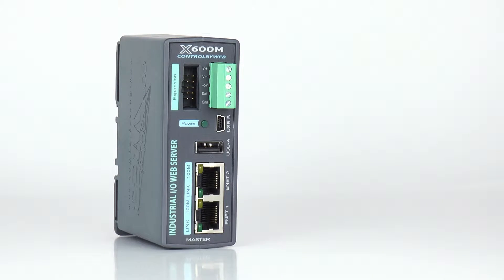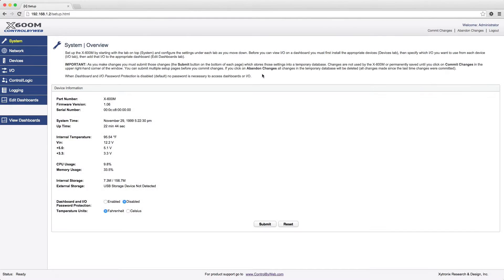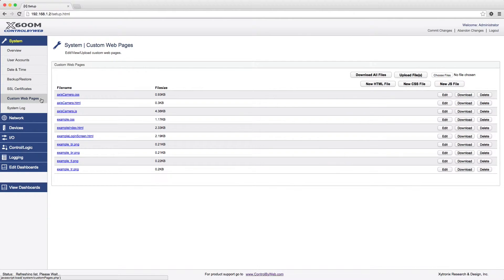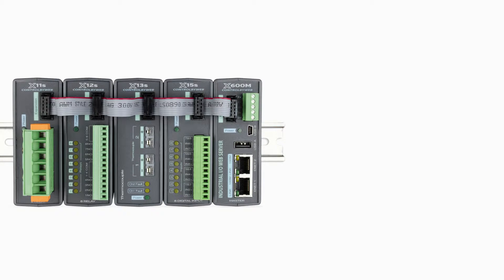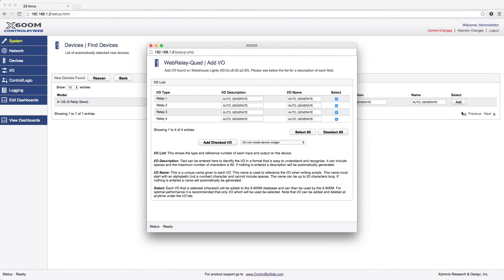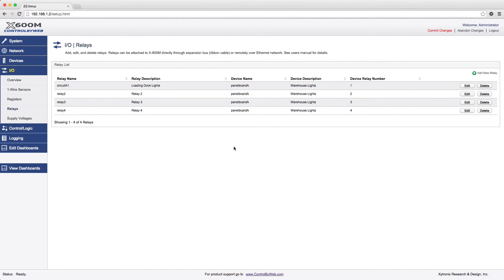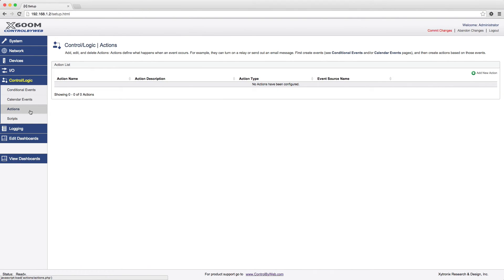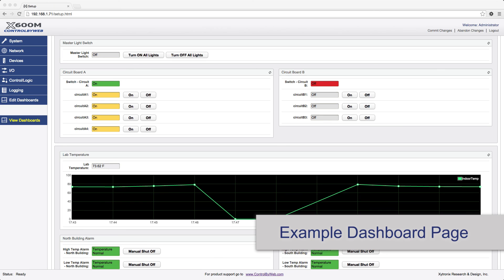X-600M Basic Setup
This video explains the basics of configuring the X-600M along with the overall setup strategy.